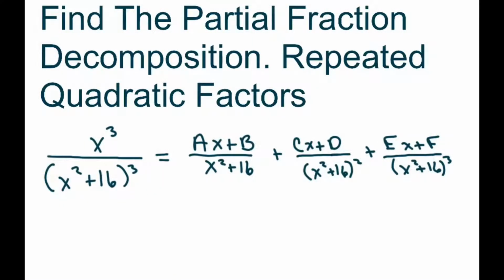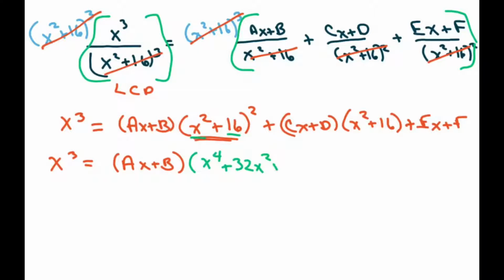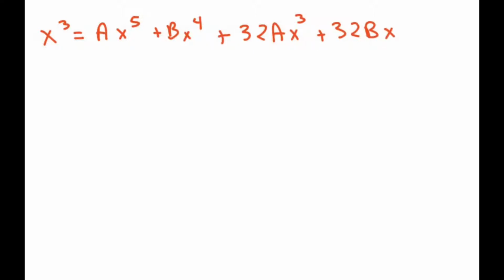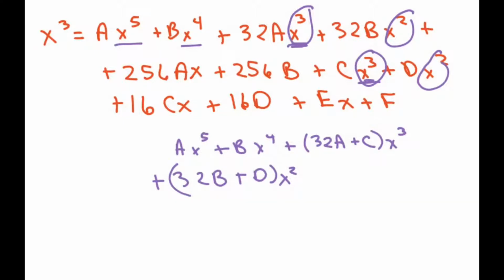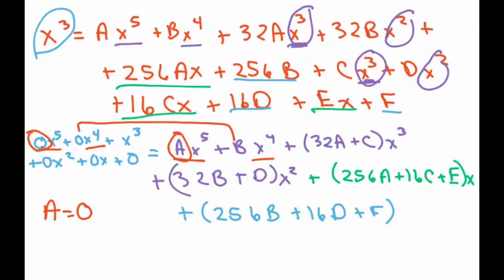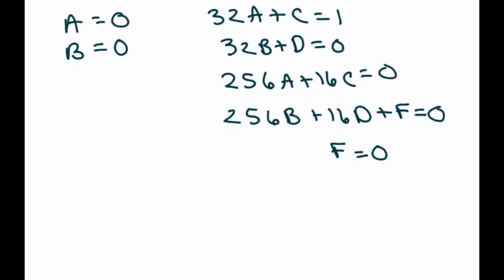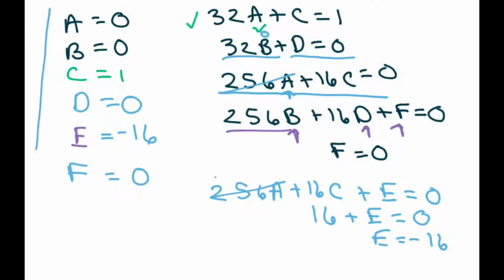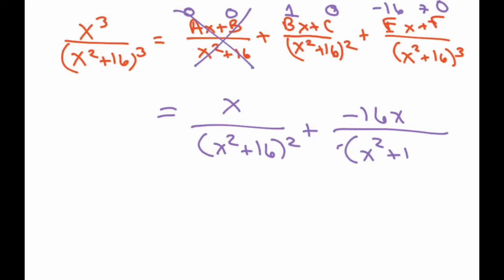Find The Partial Fraction Decomposition. Repeated Quadratic Factor x^3/(x^2 + 16)^3